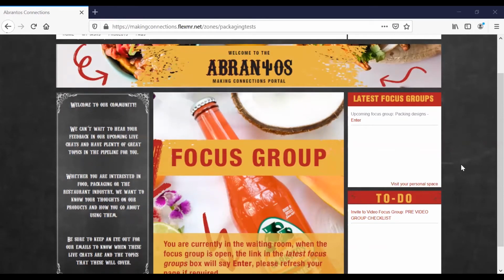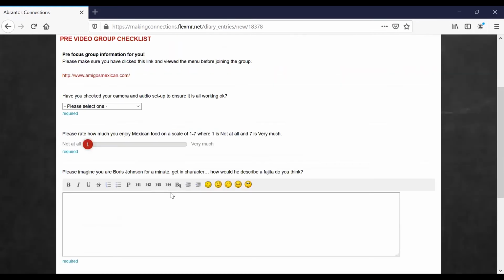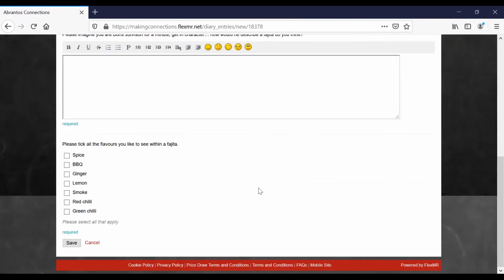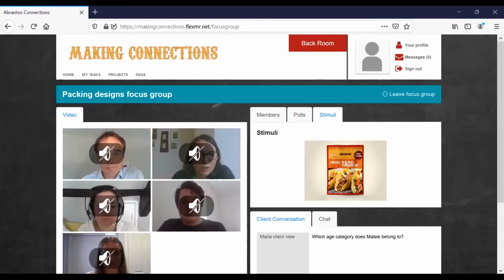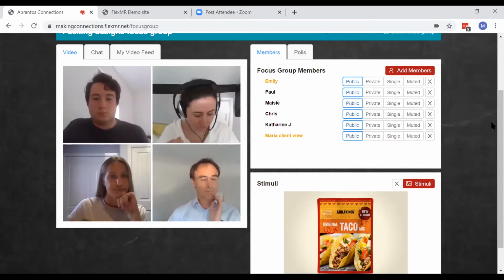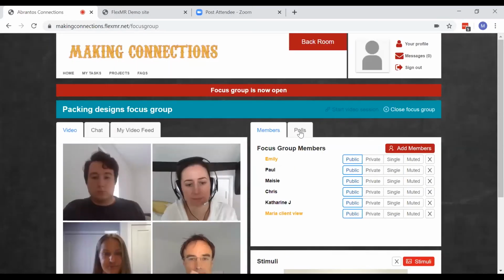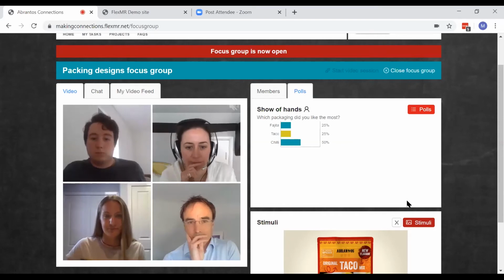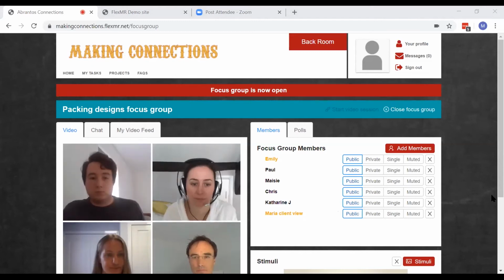Webinar: An Introduction to Video Focus Groups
In early May, we released an upgrade to our real-time text chat tool. Responding to the increased demand for online qual, we introduced Focus GroupMR. This evolution to Live ChatMR was brought forward over six months and is purpose built to support both video and live chat focus groups in one easy-to-use space.

The tool supports in-depth interviews and groups of up to four participants taking part in live video research, whilst up to twelve can take part in text chats. Stakeholders and decision makers can watch both types of session from a virtual observation room that includes a private chat facility. The tool also supports topic guides, visual stimuli and interactive tasks. At the end of a session, video recordings, text chat transcripts and task results are available immediately through a one-click export.

But we don’t just want to tell you how great video focus groups are. We want to show you. In this 30-minute webinar, FlexMR Research Director, Maria Twigge will take you on a virtual tour of Focus GroupMR and show you how to get started with your first session.

More info at: flx.mr/VideoFG